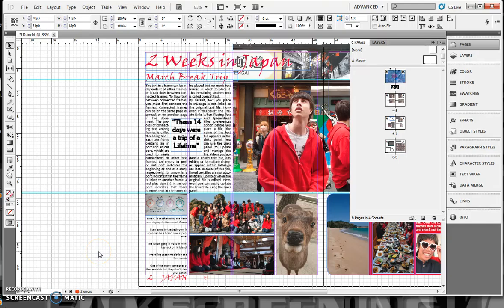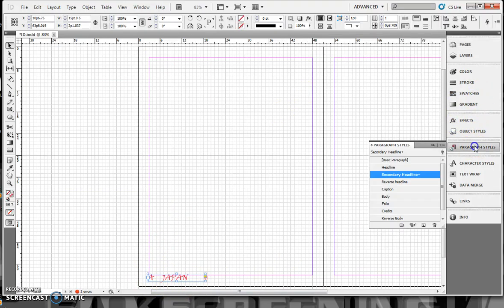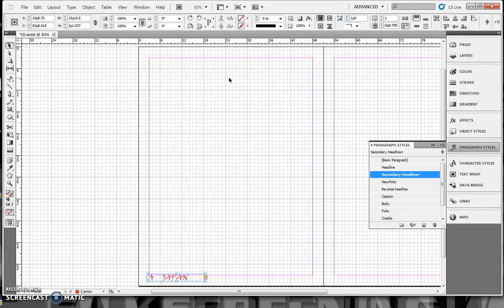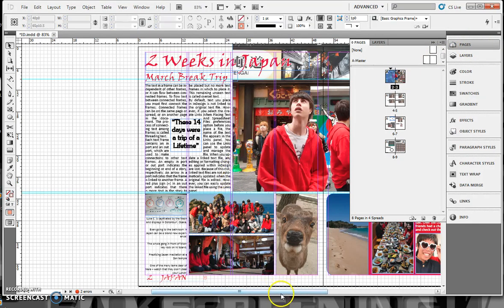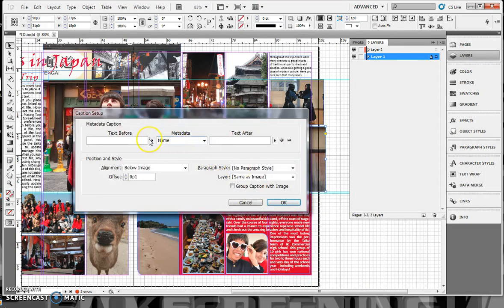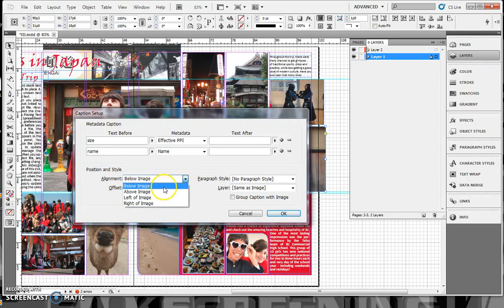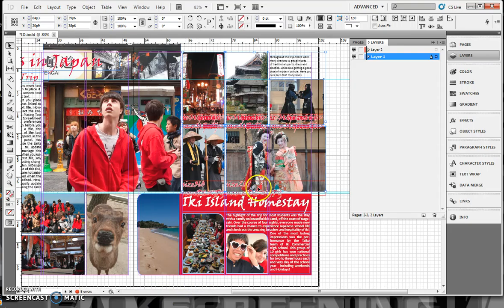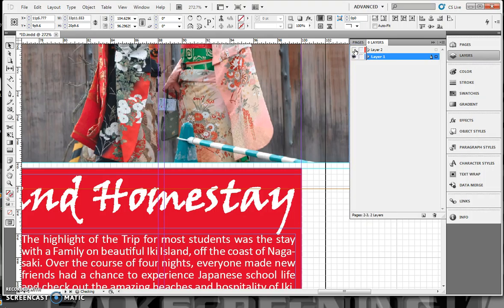ID5 Styles Captions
Creating Styles and automated captions - useful for Yearbook editors